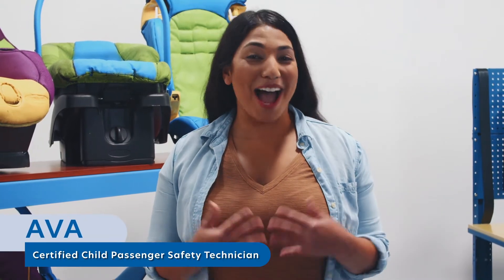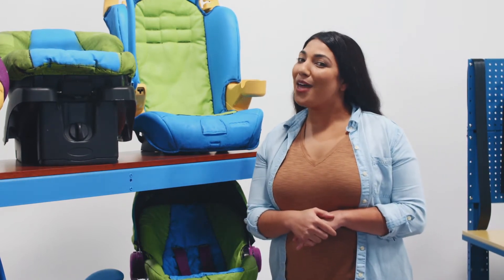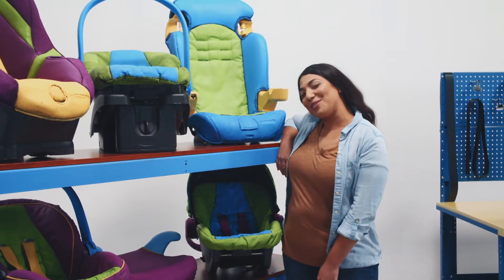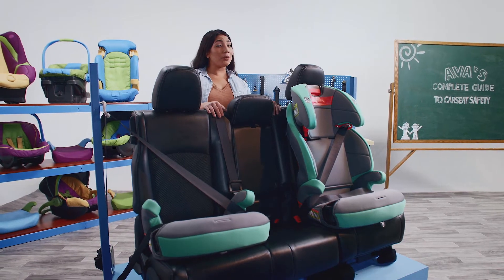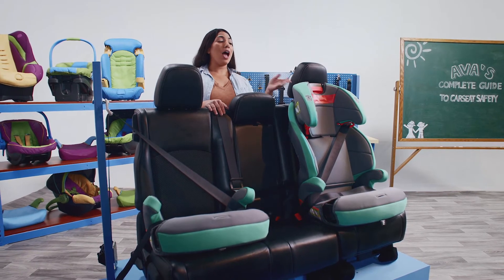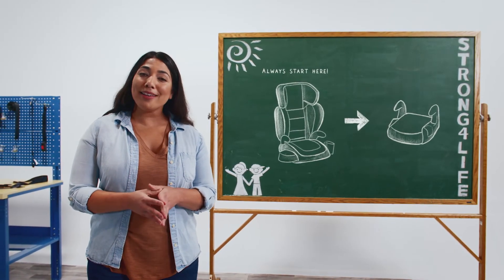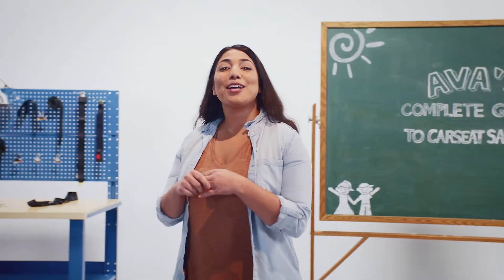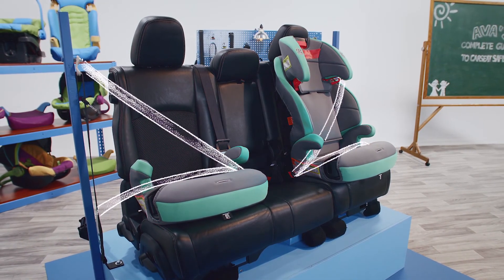Booster Seat Safety Tips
Learn booster seat basics, including identifying the two types of boosters.